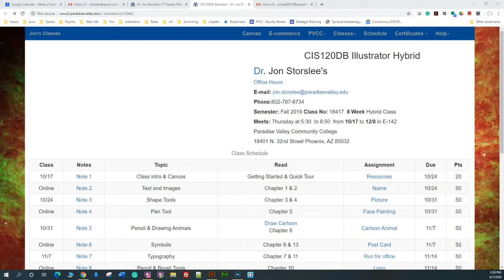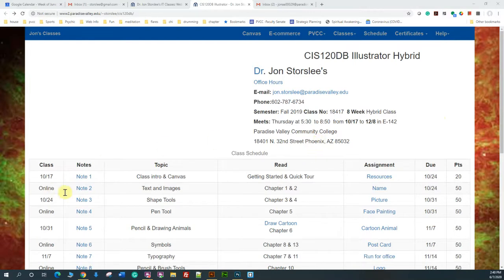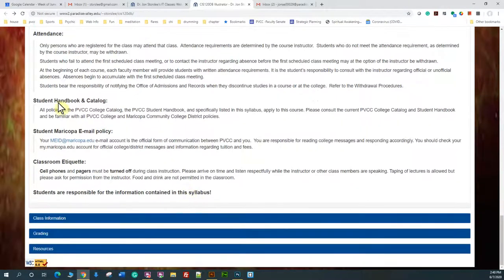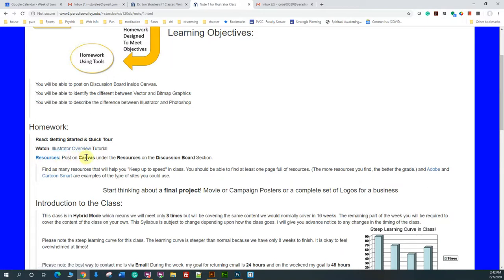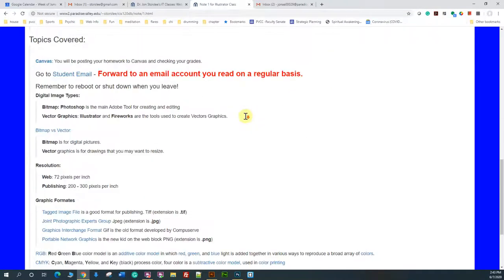Illustrator Class 1 - Class Introduction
Introduction to CIS120DB Illustrator class at PVCC
How to use the online syllabus and notes section